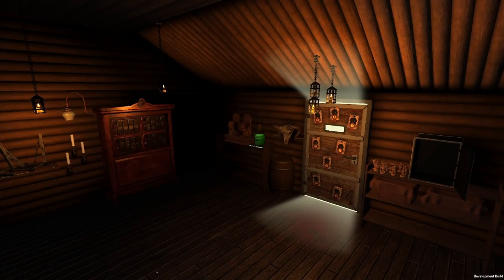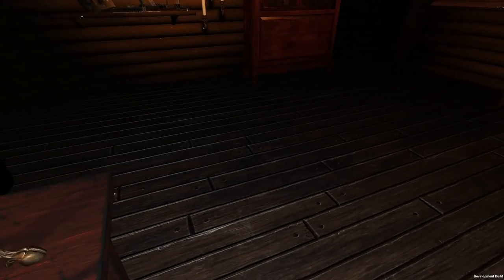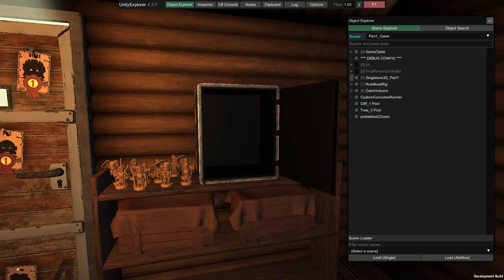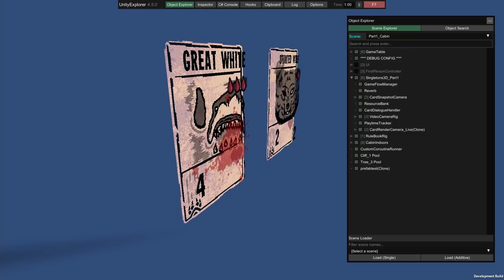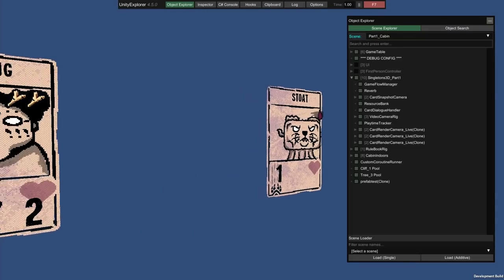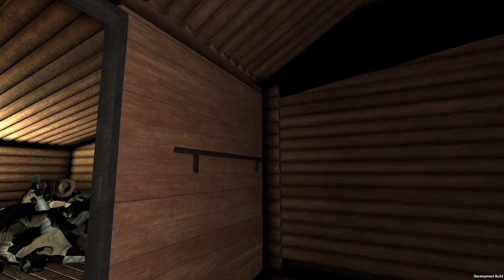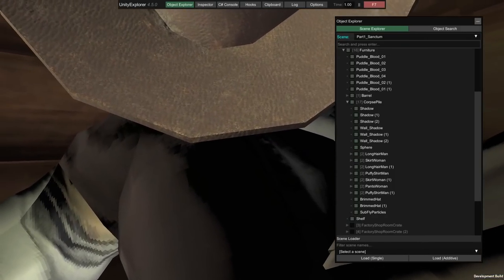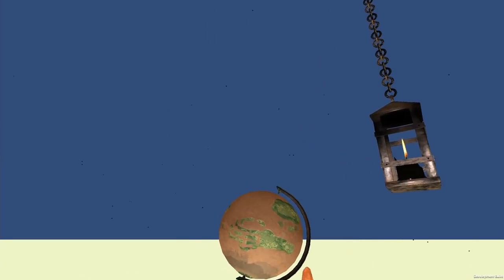secrets and hidden details in leshy's cabin (inscryption)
exploring the small and often unnoticed details in the cabin, with some extra "behind the scenes" stuff.